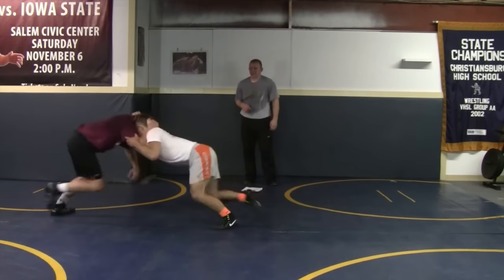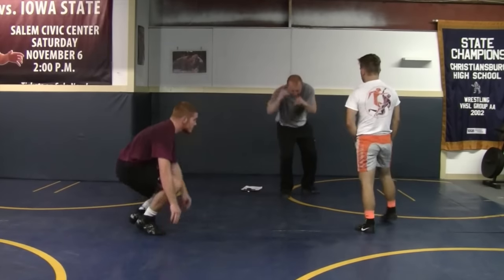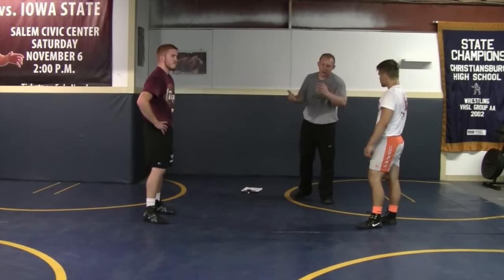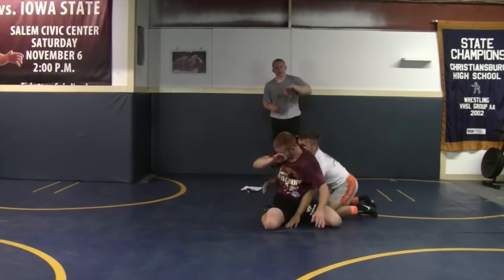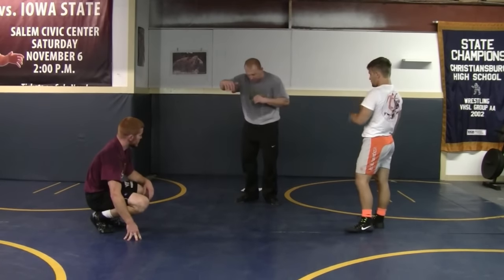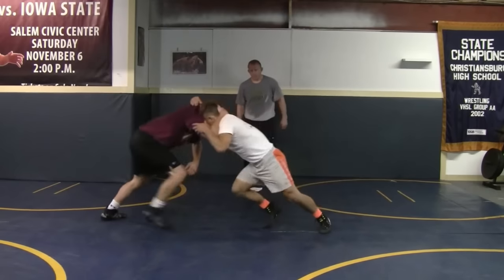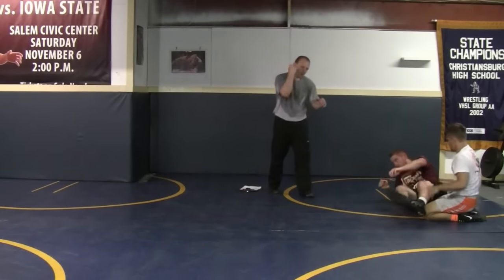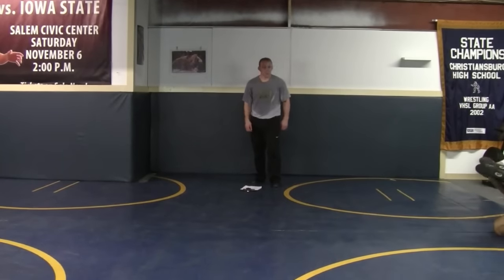Pass-by Series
The pass-by is a low risk move that translates to easy points at crucial moments. Not only are the positions that lead to a pass-by, or “slide-by” common, but the move is easy to execute and can be drilled for high repetitions with minimal effort.

Keys to this move include understanding pressure, changing directions, and how to explosively turn your hips. Once these elements are in place, an opponent’s collar can quickly be turned into a trap.

Use the pass-by, and this “won’t know what hit em” scenario will make you a dangerous wrestler who can take advantage of a tired wrestler who is leaning, or a energetic one who is pushing with equal effectiveness.